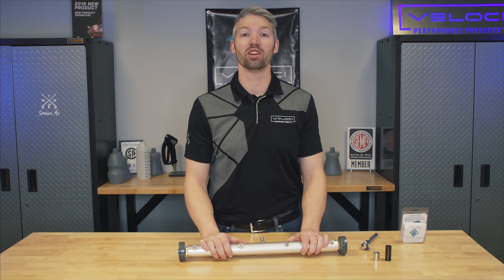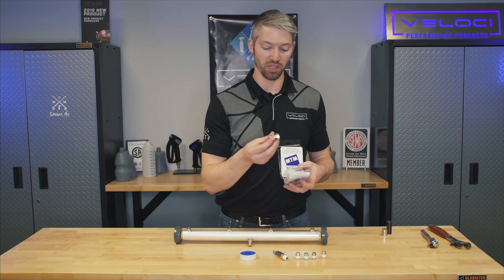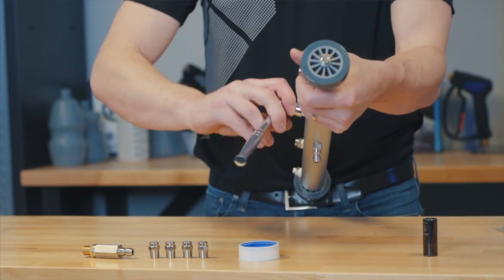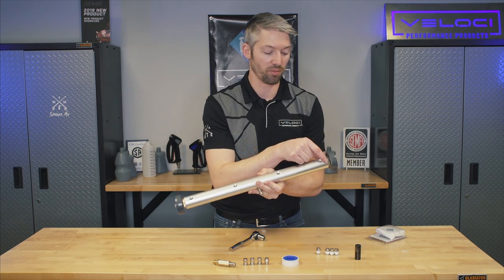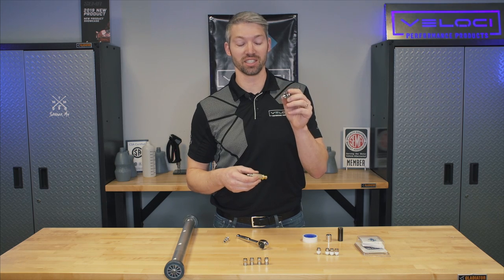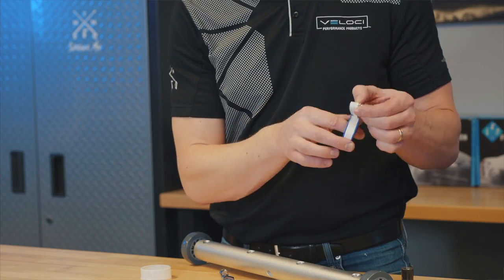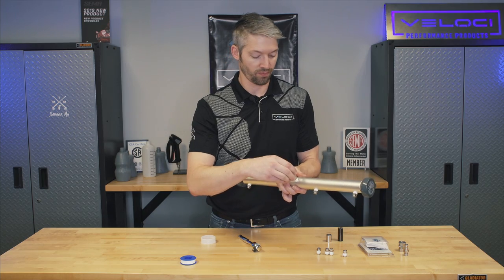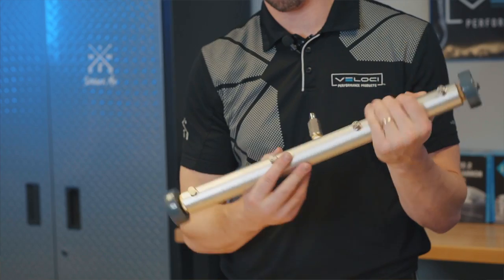Undercarriage Cleaner Upgrade Install | How-To | MTM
Today Mike talks us through the MTM Undercarriage Cleaner upgrade kit and the various way to install it.